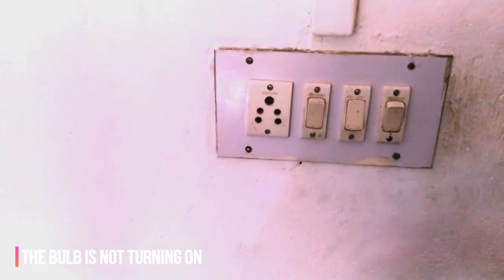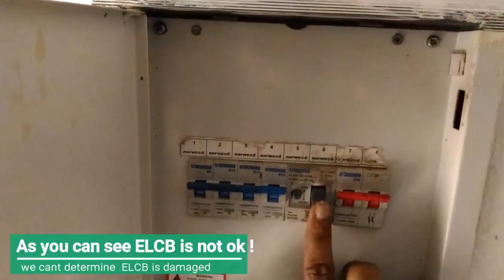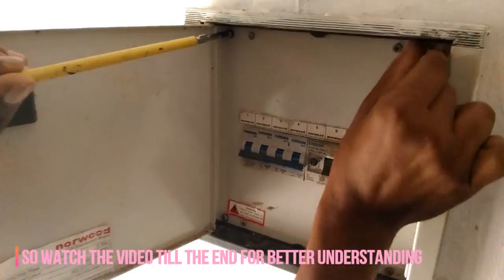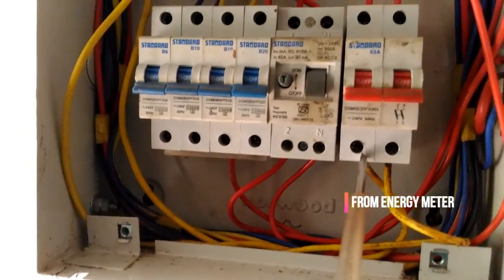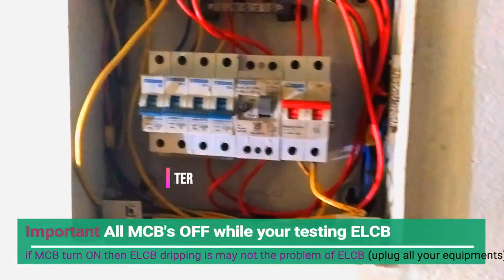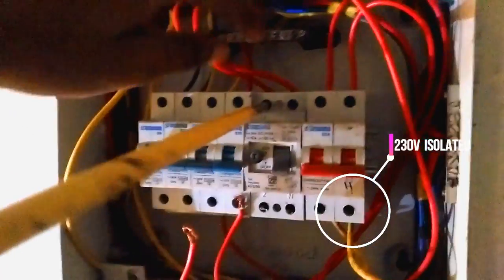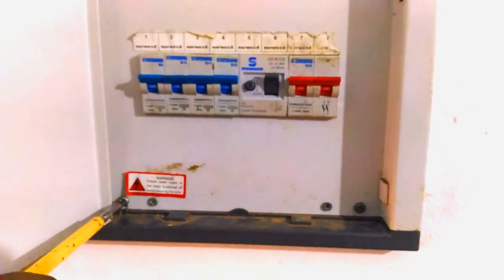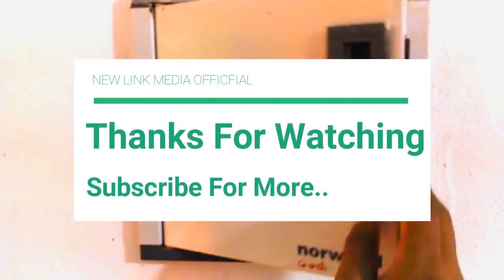How to Home ELCB replacing ||ELCB connection||ELCB Fixing|house wiring|Earth Leakage Circuit Breaker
Very sorry about the background music because unfortunately it rendered as loud
Check this out Smart bike Google Assistant voice controled

Home ELCB replacing||ELCB damaged ||ELCB Fixing ||what is ELCB ||how to check elcb trip || ELCB connection
elcb wiring connection,energy meter connection.house wiring,elcb installation
An Earth-leakage circuit breaker (ELCB) is a safety device used in electrical installations with high Earth impedance to prevent shock. It detects small stray voltages on the metal enclosures of electrical equipment, and interrupts the circuit if a dangerous voltage is detected.
ELCB CONNECTION INDIAN STYLE